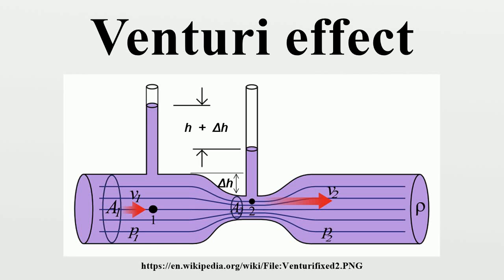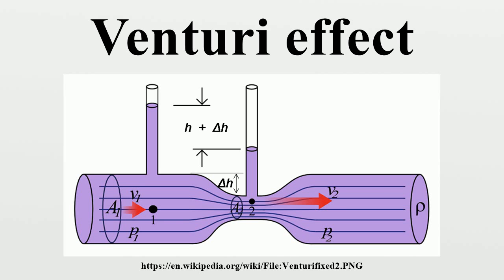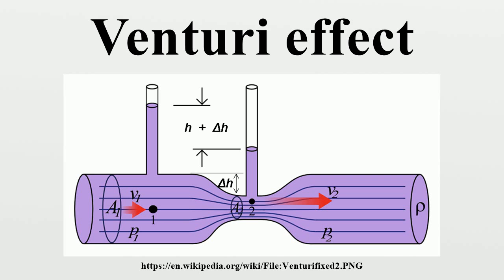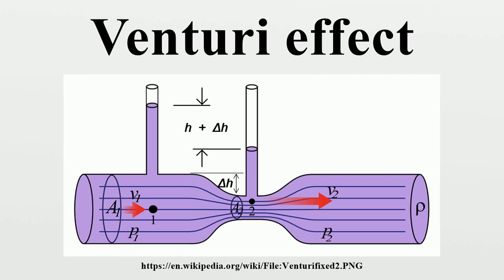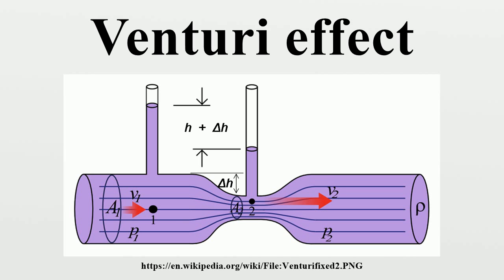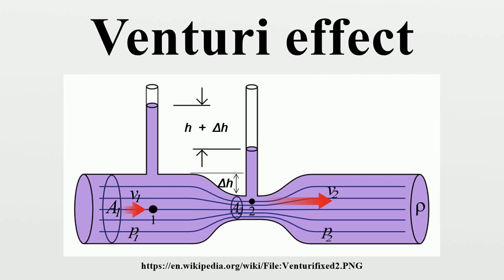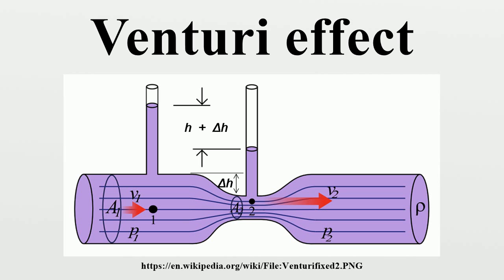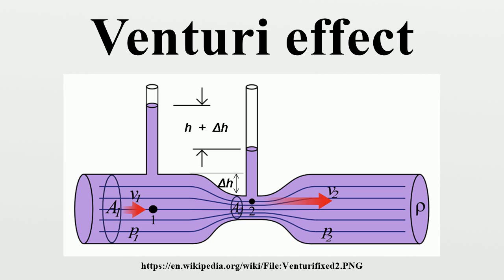Venturi effect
The Venturi effect is the reduction in fluid pressure that results when a fluid flows through a constricted section of pipe.The Venturi effect is named after Giovanni Battista Venturi (1746–1822), an Italian physicist.

Image-Copyright-Info
Image is in public domain
Author-Info:   User:HappyApple
Image-Copyright-Info